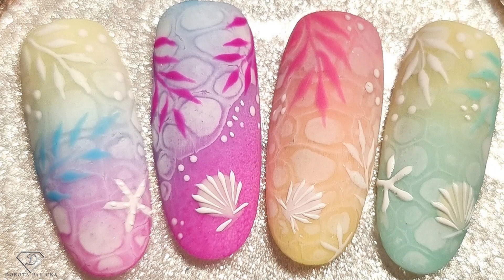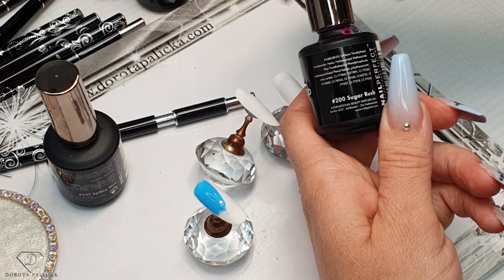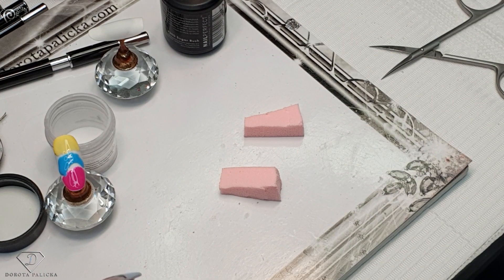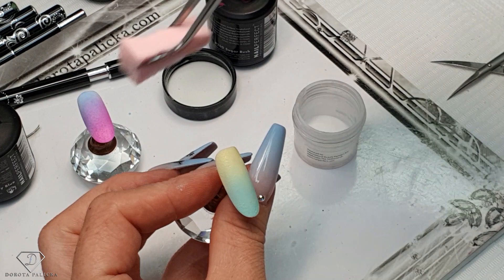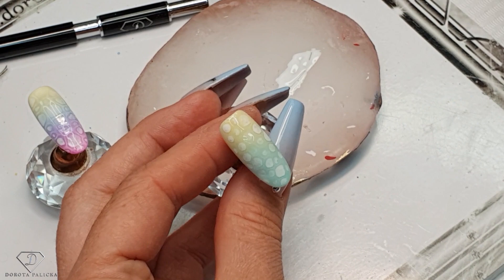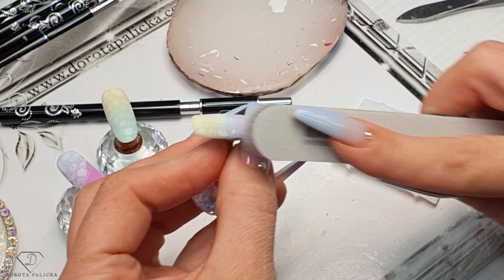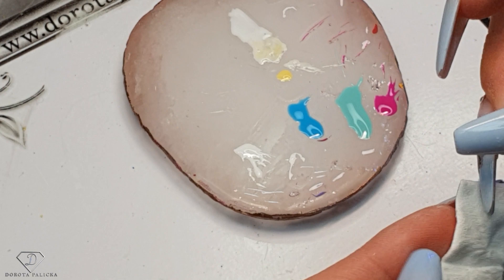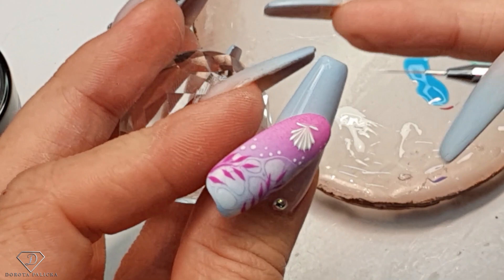Summer nail art. Blooming gel nail design. Ombre, 3d nail art. Summer nail design for beginners.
Hi in this nail tutorial I will show you how to do beautiful summer nails with blooming gel.